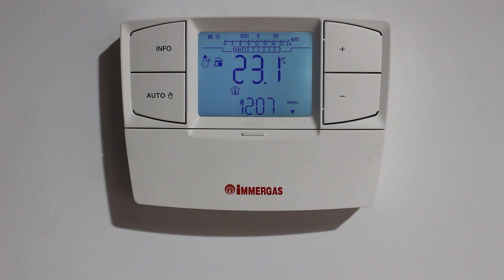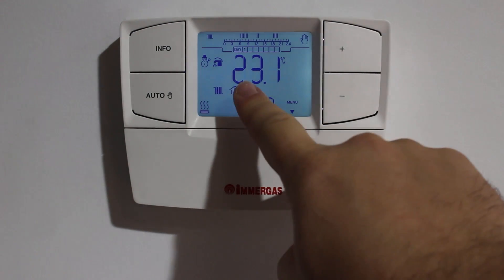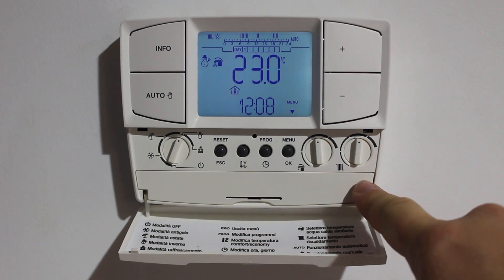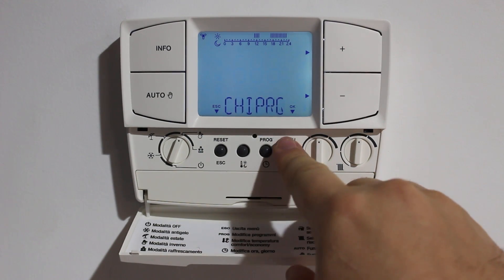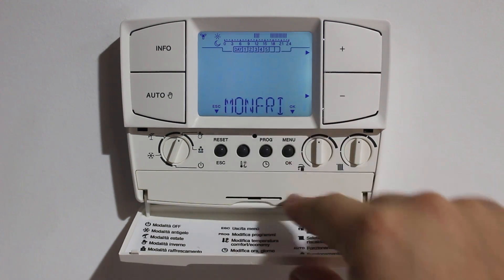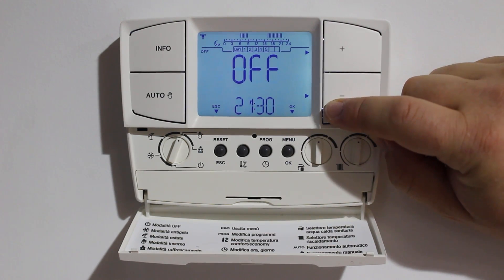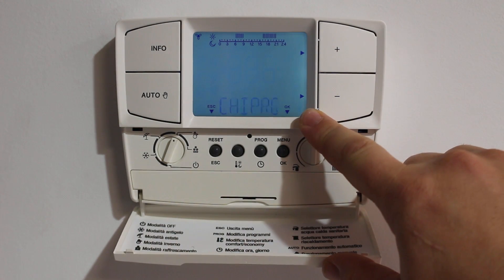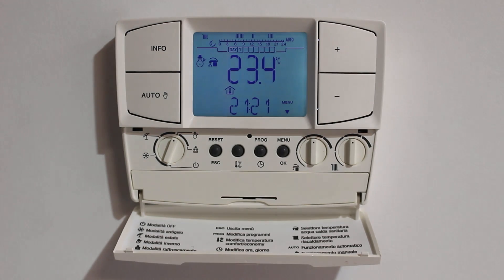ANSWERED: How to Programme the Immergas CAR V2 Hydronic Heating Control Unit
In this video we're going to demonstrate how to use the Immergas CAR V2 hydronic heating controller.

The display shows us the current temperature and the time. This icon shows us that it's in winter mode and in control of the domestic hot water.

At the top is the program display. The large dots indicate when the system is maintaining the high temperature, and the small ones when it is set to the minimum temperature. Where it is flashing it is currently up that part of the programme.

To Manually adjust the temperature use the + and - buttons. A hand ocon will appear showing that it is in manual mode. It will return to the auto program when it reaches the next high or low temperature change.

There is an icon that also shows that the system is currently firing.

To go back to the programme simple press the auto button.

Under the flap we have further controls. The main dial on the left has winter, summer and anti freeze modes as well as off.

The dials on the right can change the water temperatures of the domestic hot water and the hydronic system.

Hydronic Radiator panels should run at 70 degrees C, slab heating at 50 degrees Celsius and domestic hot water not above 60 degrees celsius.

Now i'll show you how to programme the immergas car v2.

Pressing the programme button gives the option to program the clock, or pressing the + or - the hydronic heating system.

Using the OK button enters the programme.

You can programmer every single day, or batches of days.

We suggest you programme Mon - Fri the same and sat and sunday the same.

Each day can have 4 periods and all 4 periods need to be programmed. If you want to use less that 4 simply set the periods that you aren't using to come on and off at the same time.

Using the + and - buttons and the OK button you can set each on and off time for each of the four periods.

The immergas car v2 only operates on a high and low temperature. The programme display at the top show either a dot or a line. A dot is the low temperature and the line is the high temperature.

Using the 'Comfort (high) / Economy (low) button you can move the high and low temperatures up and down with the plus and minus buttons and the OK button to save your choice.

dPP Hydronic Heating
18 De Havilland Road
Mordialloc VIC 3195
Australia

dPP Hydronic Heating
252-256 Sydney Road
Balgowlah NSW 2093
Australia